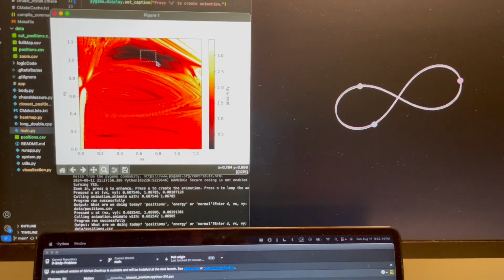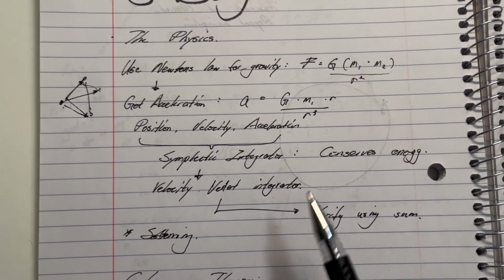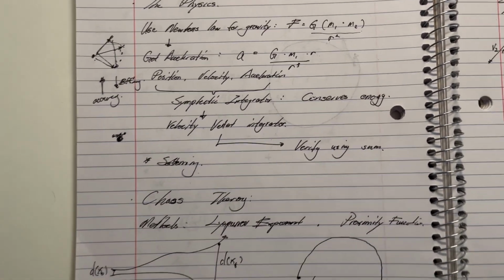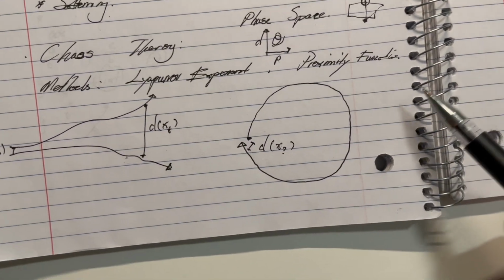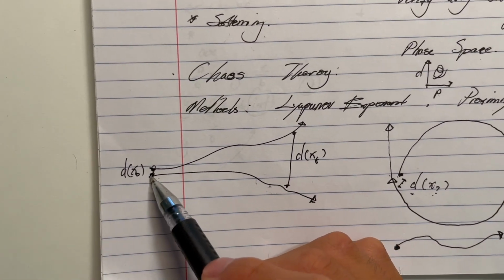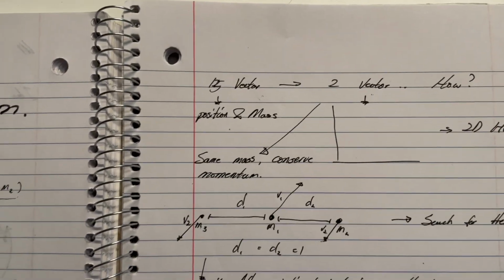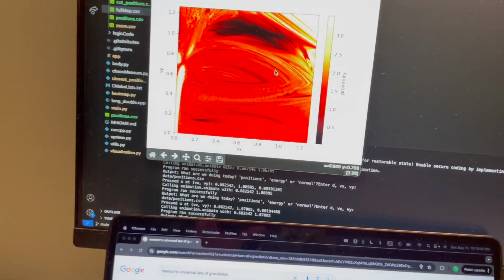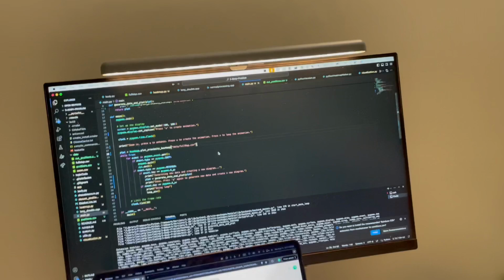3 body problem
Here is the long-form video going over the project of looking for periodic three body problems.